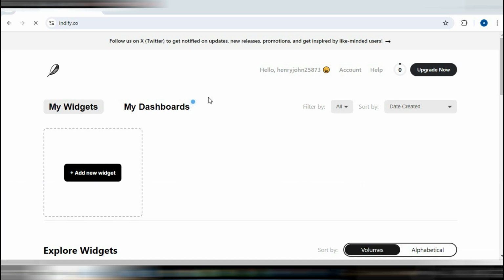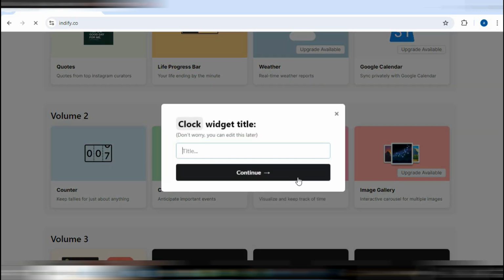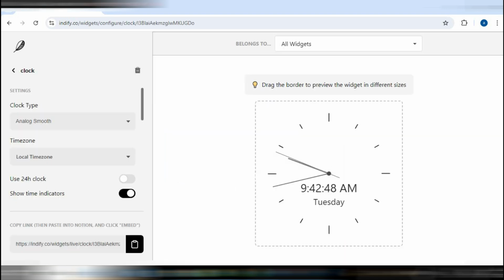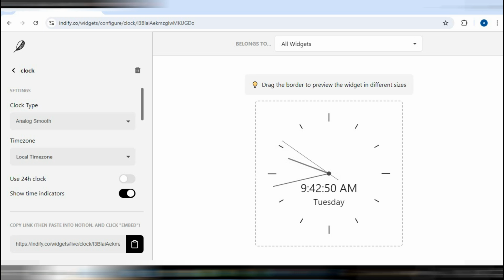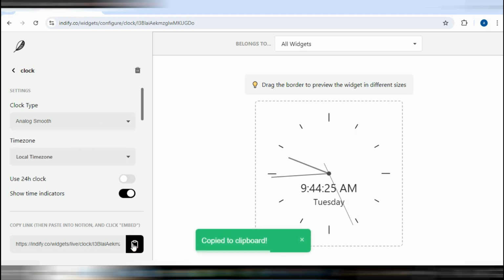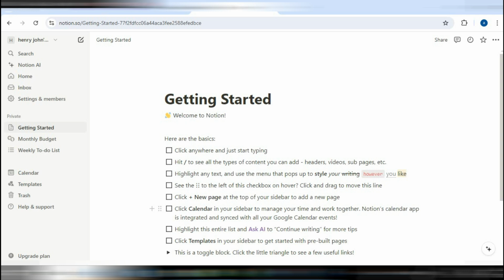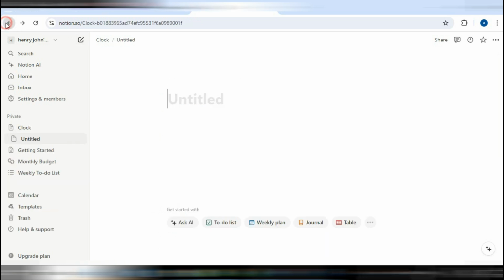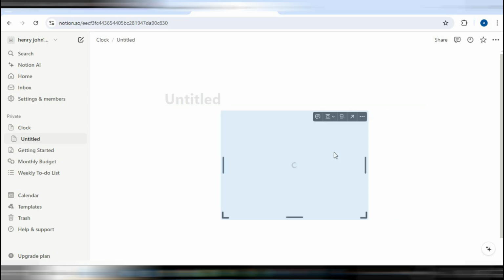How to Add Clock in Notion [easy]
Want to keep track of time within your Notion workspace? In this easy guide, we’ll show you how to add a clock to your Notion pages. Whether you need a simple time display or a more complex time-tracking solution, we’ll walk you through the process step-by-step.

Learn how to integrate a clock widget or use Notion’s built-in features to enhance your productivity. This tutorial covers everything you need to know to add and customize a clock in your Notion setup.

Join us as we explore the features and best practices for adding a clock in Notion!